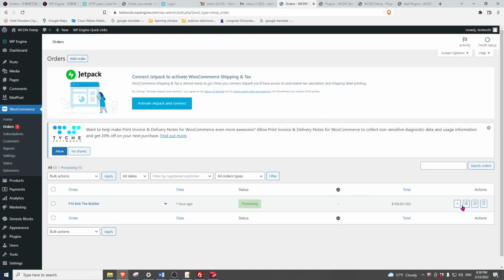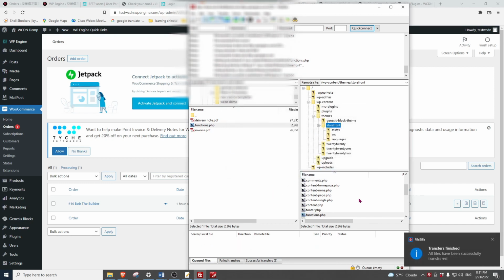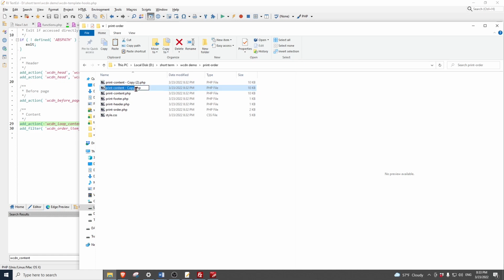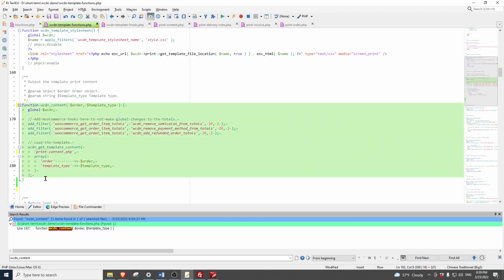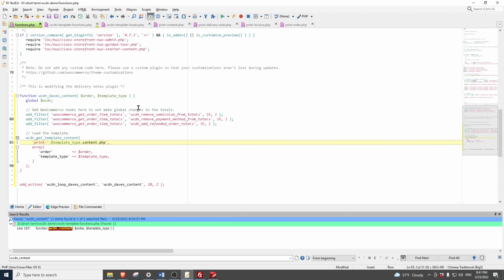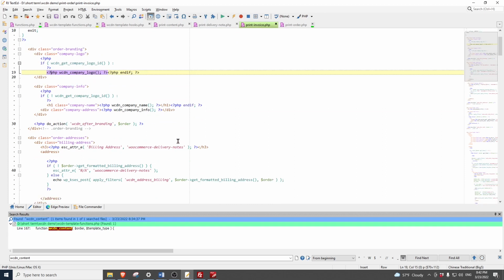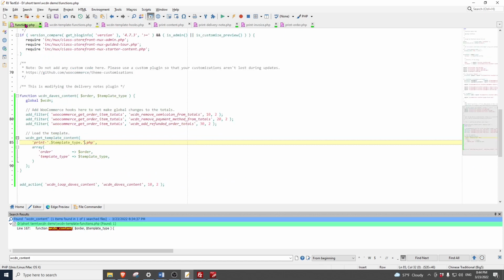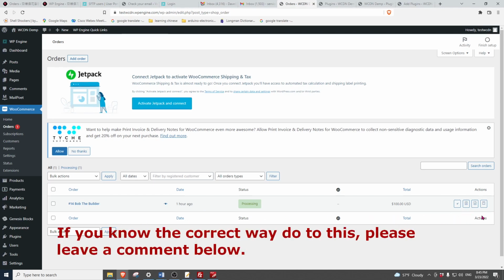Print Invoice & Delivery Notes for WooCommerce by Tyche Software: How to modify templates. (WCDN)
This video describes how to create 3 separate templates for the the Print Invoice & Delivery Notes for WooCommerce by Tyche Software. This plugin is very similar to an earlier plugin called WCDN (Woocommerce Delivery Notes) Print Delivery Notes. It seems that a lot of plugins with this functionality are based on the original WCDN plugin, so this method might work for other plugins as well.